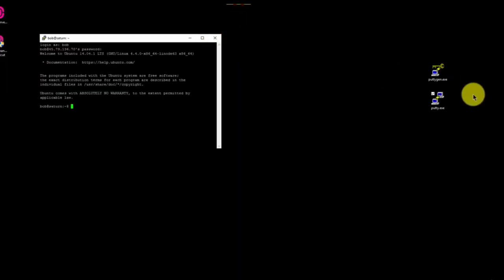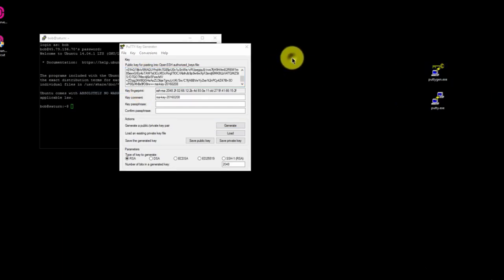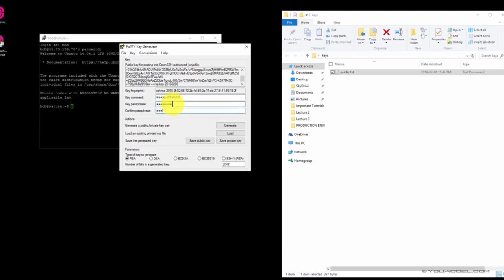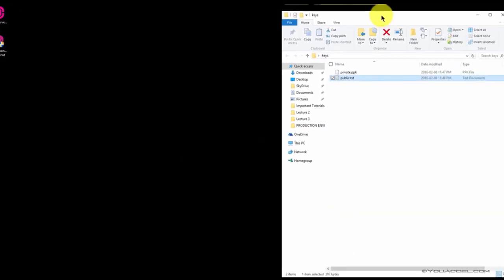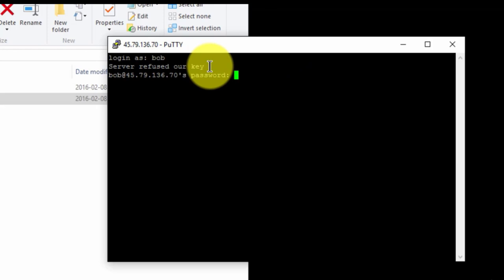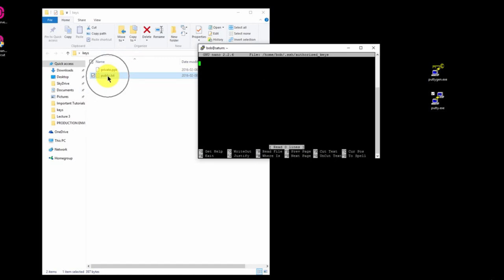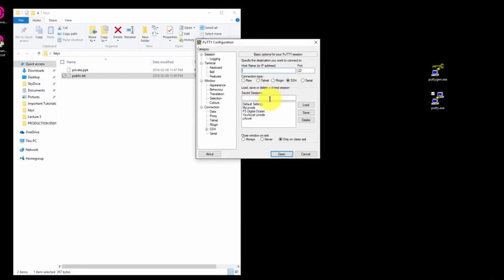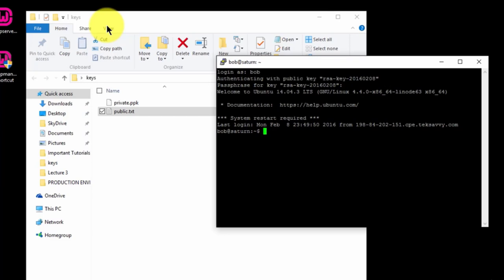How to Complete SSH Authentication on Windows? Installing OpenSSH in Ubuntu and Connect to Ubuntu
This video shows how to log into a Linode server from a Windows machine using SSH keys. The video will show you how to generate the keys using Putty and then how to configure your Linode Server to allow you to authenticate into the server.

The commands that you need to follow along with the tutorial are:

sudo mkdir ~/.ssh
sudo chmod 700 ~/.ssh
sudo vi ~/.ssh/authorized_keys
sudo chown YourUserName:YourUserName ~/.ssh -R
sudo chmod 600 ~/.ssh/authorized_keys